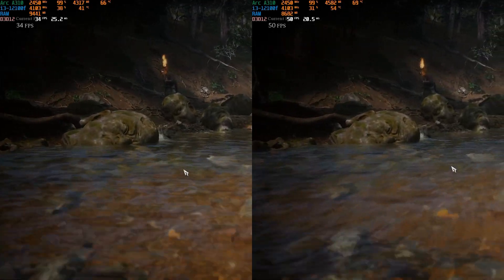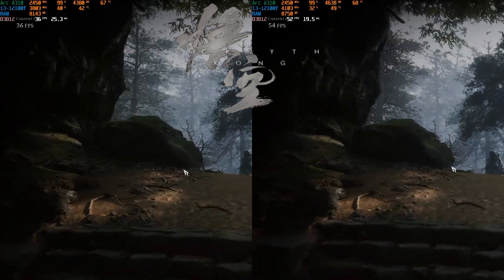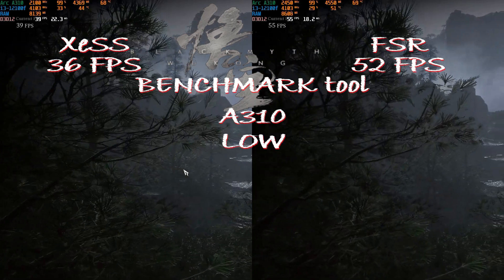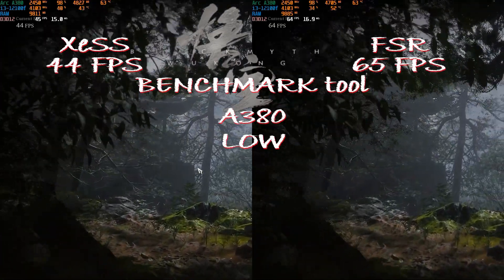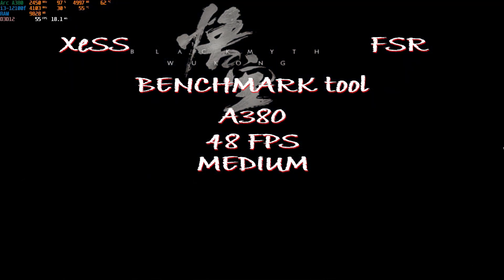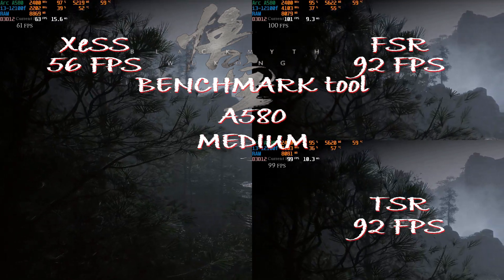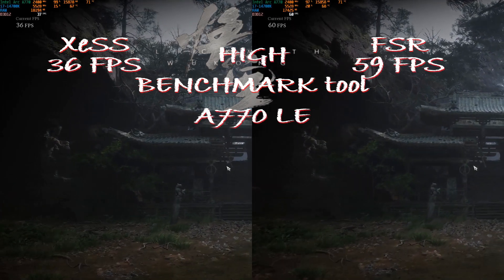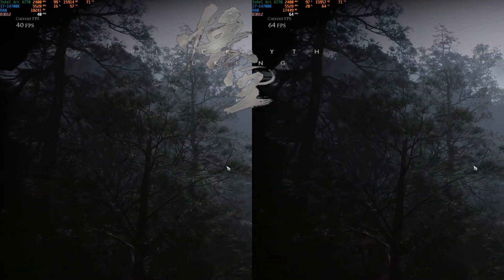Wukong Benchmark Tool on ARC GPU XeSS vs FSR vs TSR, A310 - A380 - A580 - A750 - A770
Black Myth: Wukong Banchmarking Tool is out ahead of the game itself to test your PC. Since almost everyone are already going to probably post a YT video about the GTX1060, I'll go be the first testing the Intel ARC GPUs.
Keep in mind, it's only a Benchmark, not actual gameplay.

Chapters:
0:00 Intro
00:43 A310 LOW XeSS vs FSR 1080p
1:34 A380 LOW XeSS vs FSR 1080p
2:25 A380 Medium FSR 1080p
2:50 A580 Medium XeSS vs FSR vs TSR 1080p
3:35 A750er HIGH XeSS vs FSR 1080p
4:03 A770le HIGH XeSS vs FSR 1440p
4:38 Conclusion